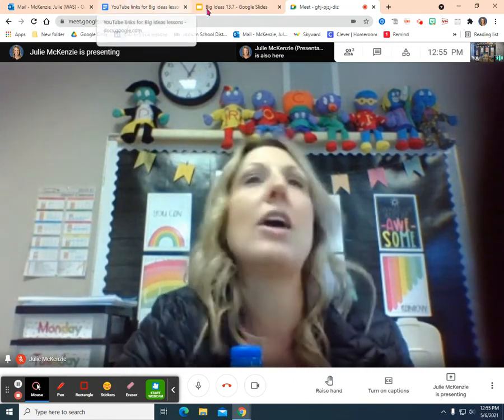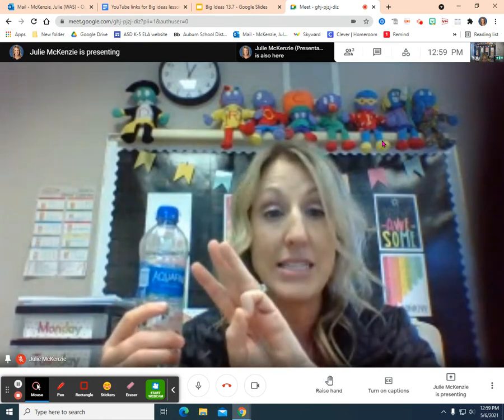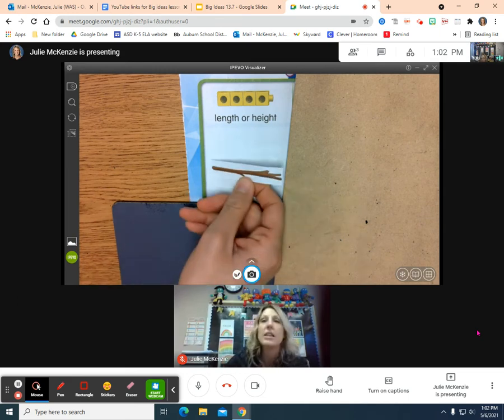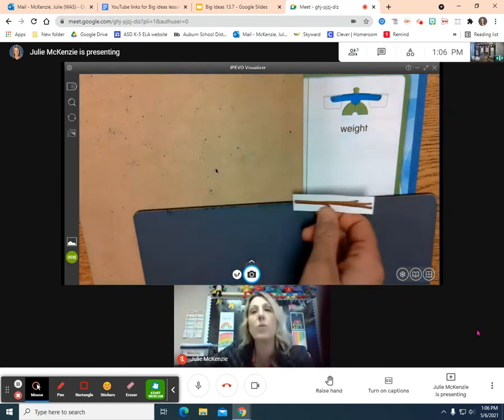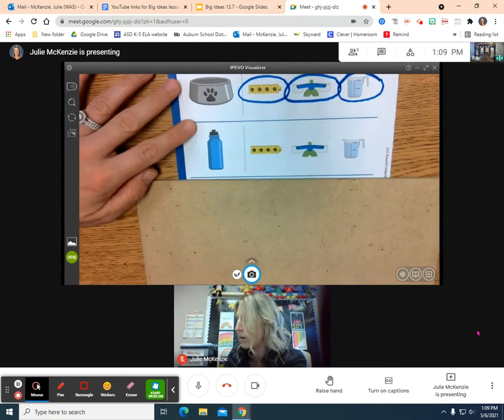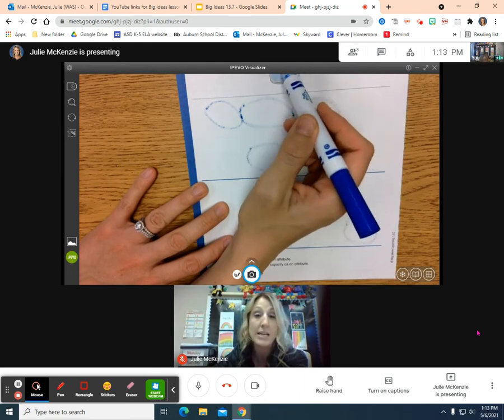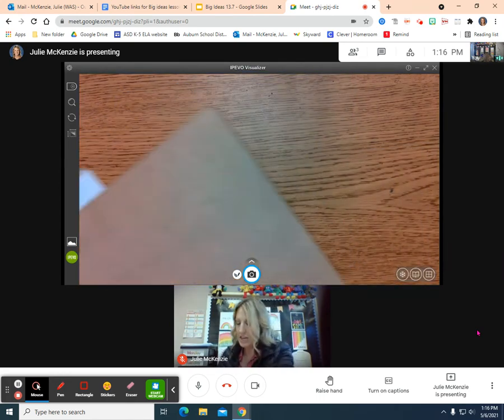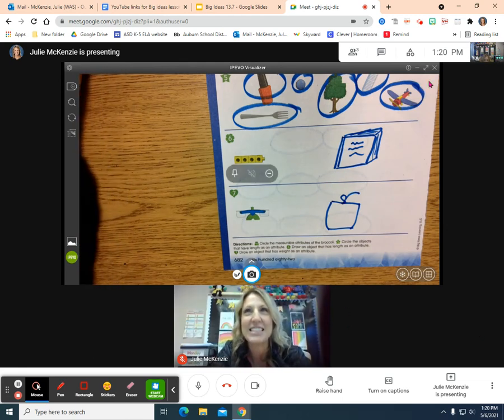Kinder Big Ideas 13.7